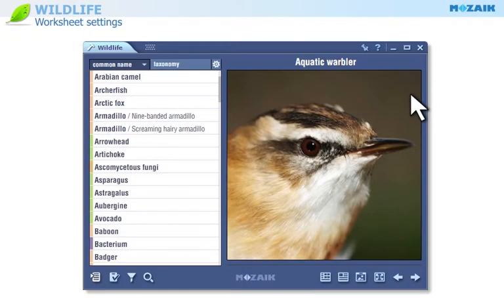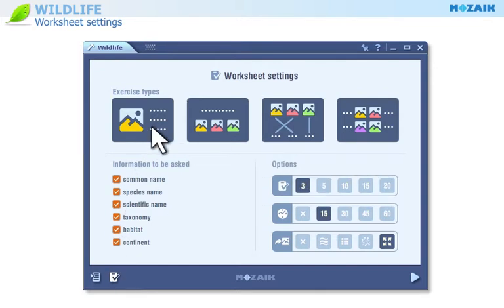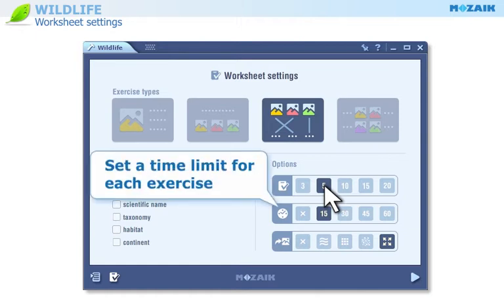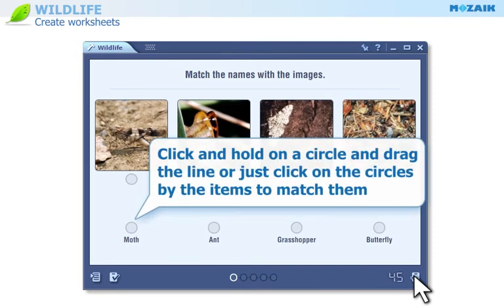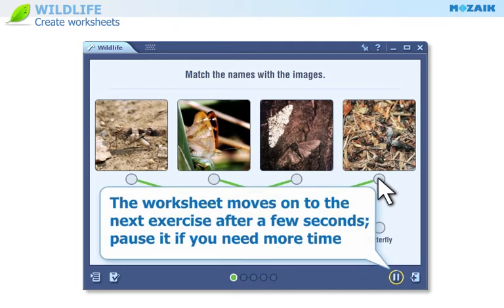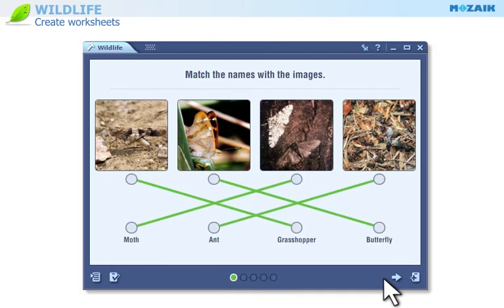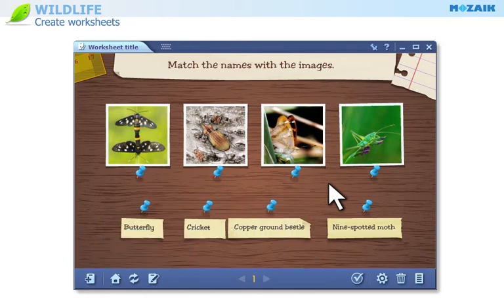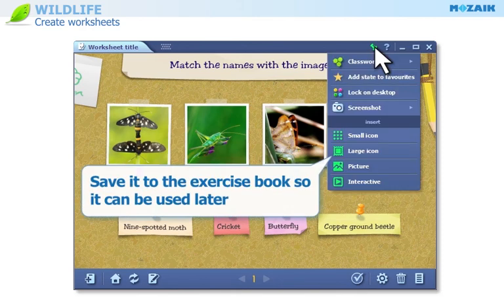mozaBook Interactive Teaching Software - Wildlife worksheet tutorial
In this short video we show you:
- how to use the Wildlife tool